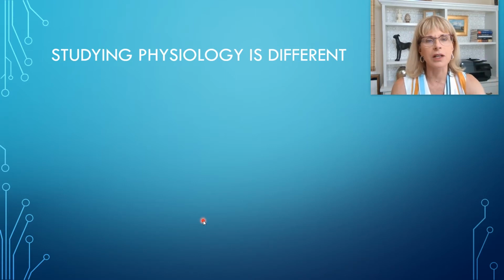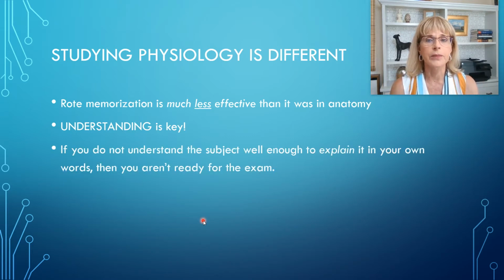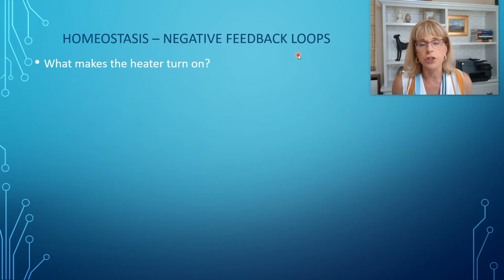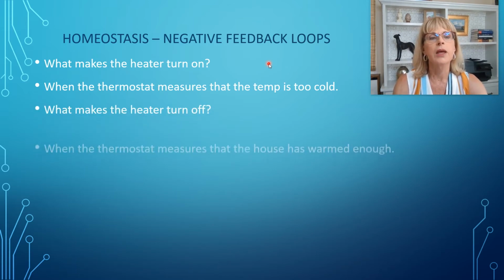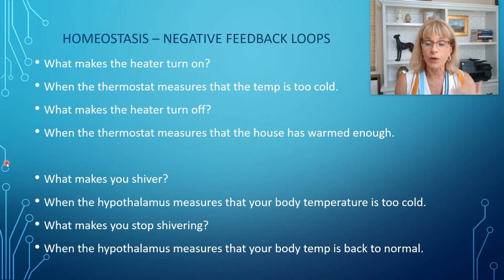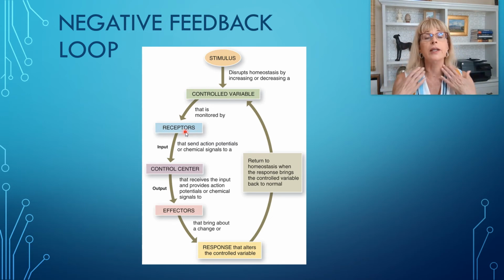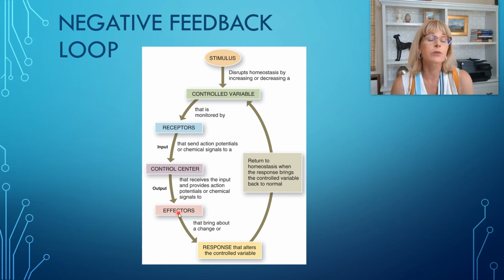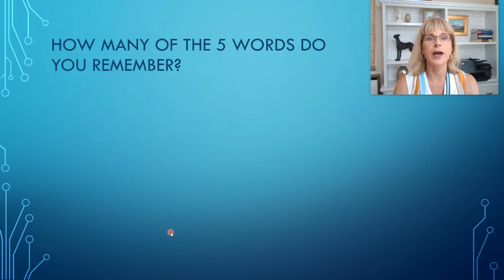Homeostasis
Introductory human physiology, homeostasis, negative feedback loops, regulation, compensation